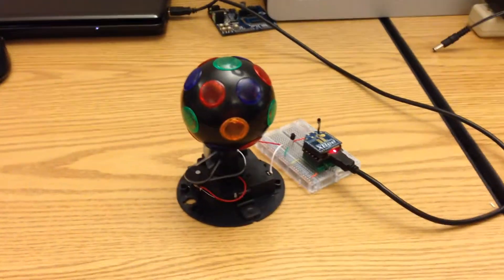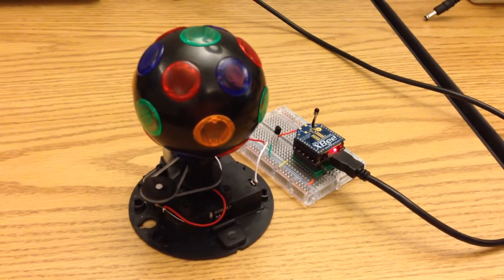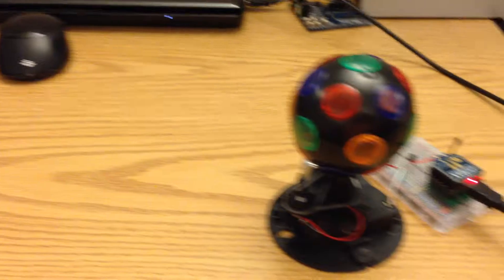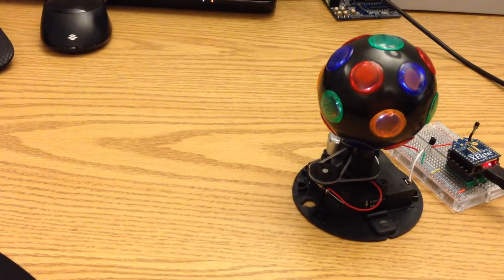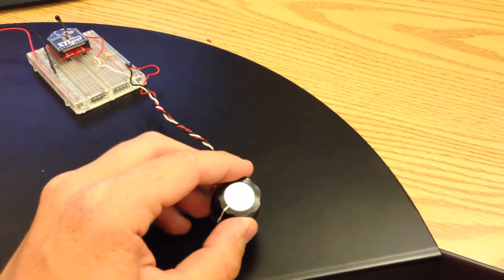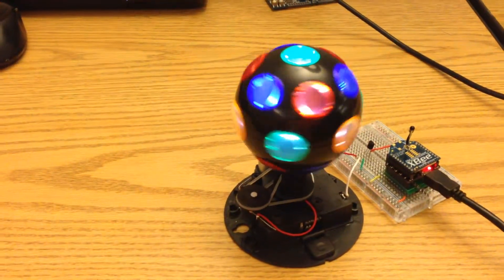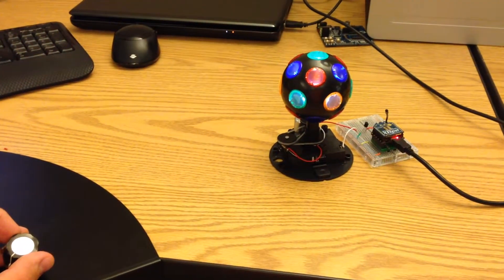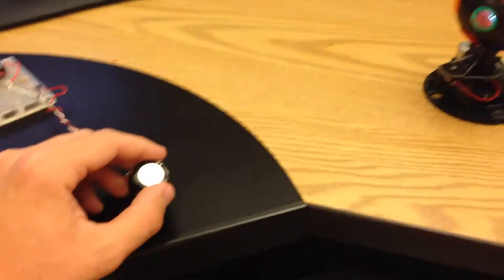Wireless Control of Disco Ball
Using two XBee radios and an Arduino XBee Stacker, a disco ball's lighting and revolving speed is controlled wirelessly with a knob.